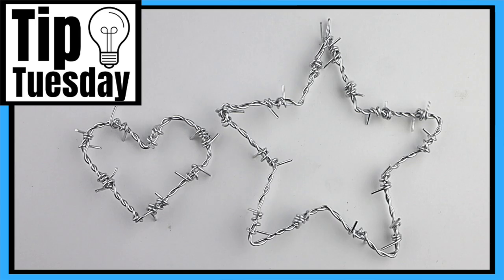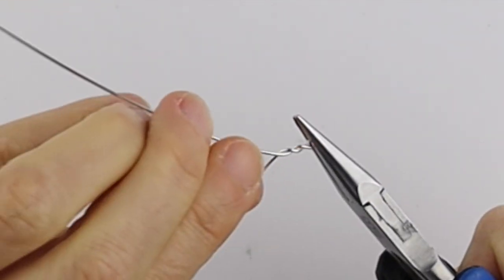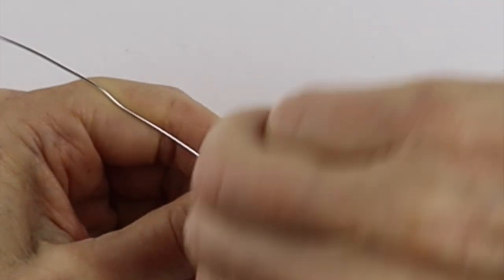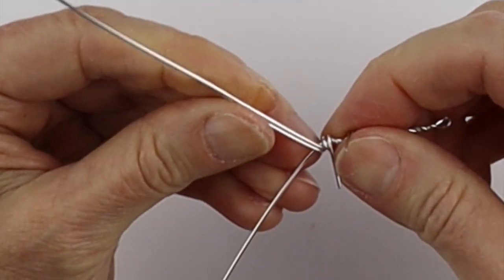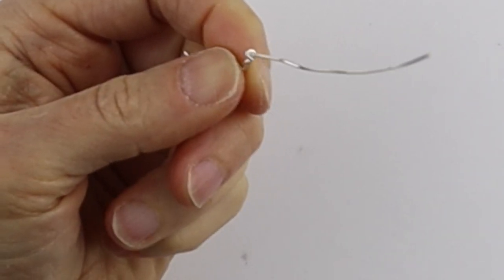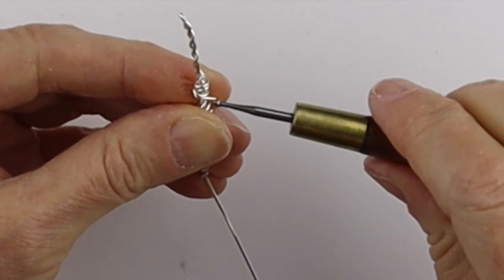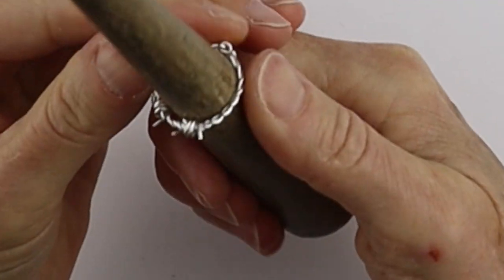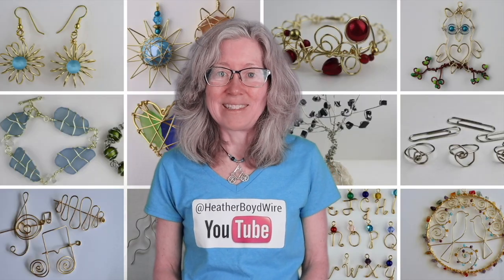DIY Barbed Wire Ring DIY Tutorial